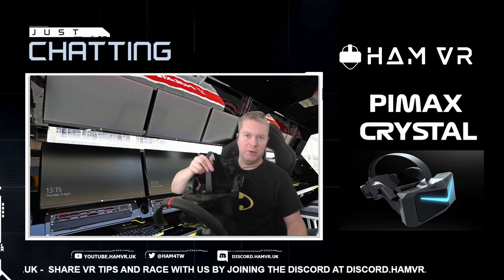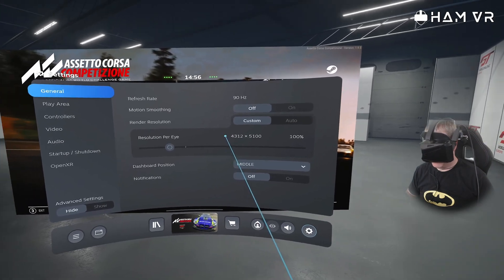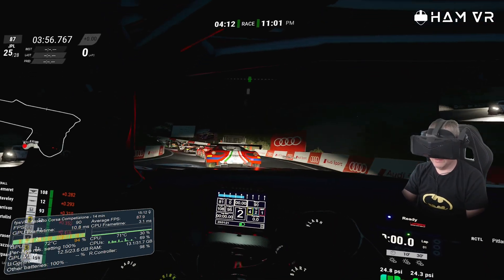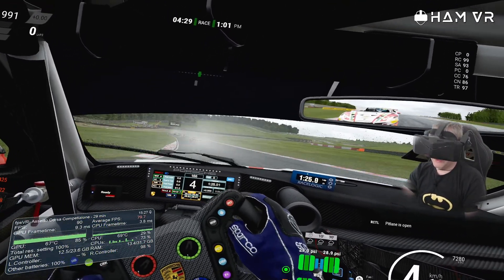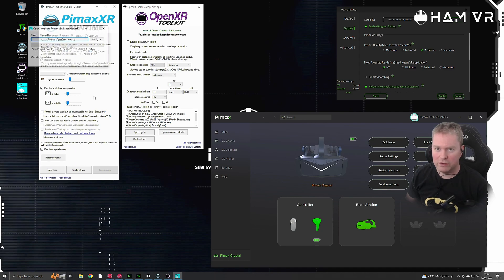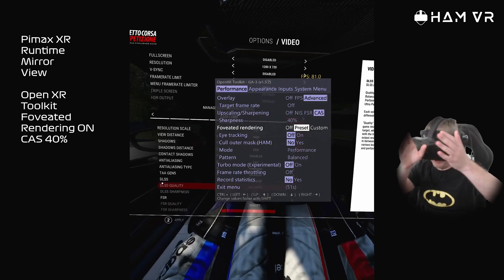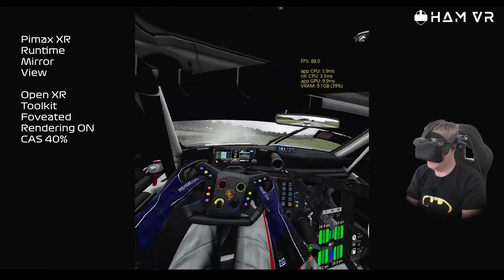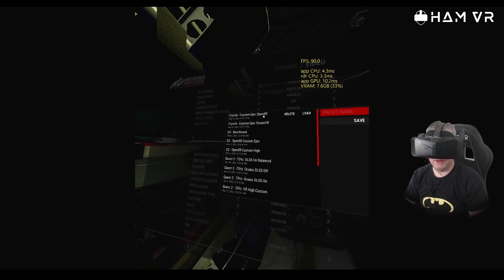ACC - Pimax Crystal - Part 3 - Best Settings (SteamVR and OpenXR)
Performance testing the Pimax Crystal (4312 x 5104 @90Hz) and best VR settings in Assetto Corsa Competizione. Fanatec GT DD Pro wheelbase and Clubsport RS wheel.

0:00 Pimax Settings, SteamVR Settings
2:04 ACC SteamVR settings
2:58 ACC SteamVR Pimax Crystal Performance Testing
7:35 ACC OpenXR Setup Pimax Crystal
8:40 ACC OpenXR Game Settings
9:47 ACC OpenXR Toolkit Settings
11:05 ACC OpenXR Pimax Crystal Performance Testing